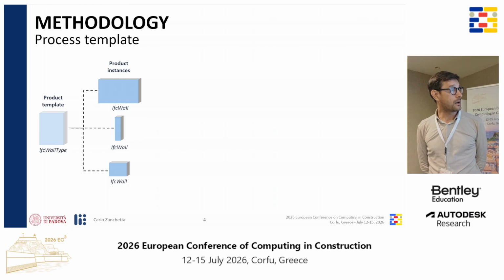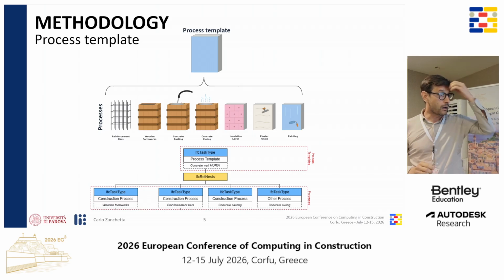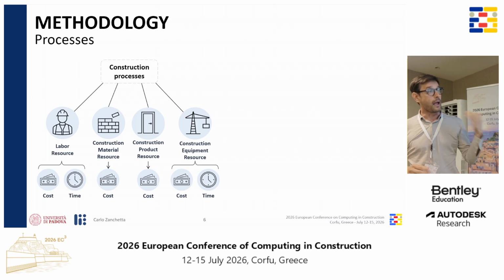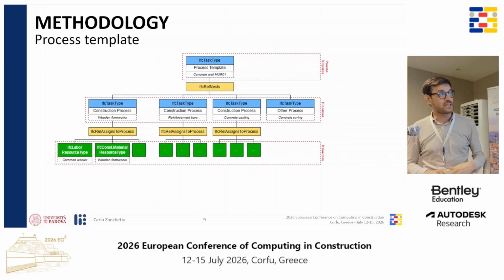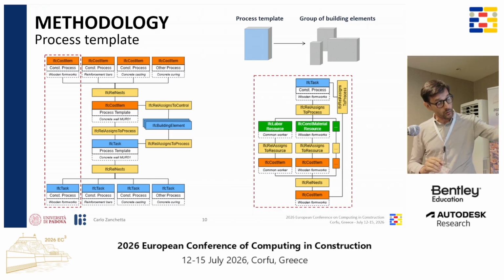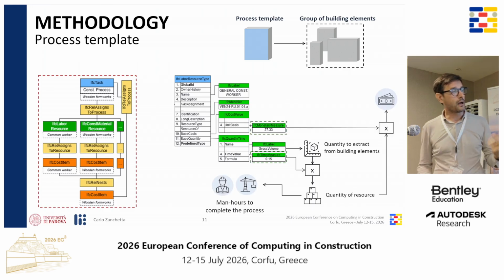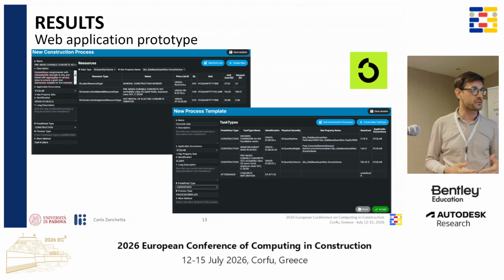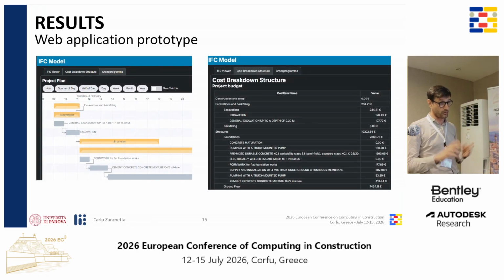2026 EC3 - 368 - Integrating Time, Cost and Resources in BIM: A Process-Oriented Framework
"Title: Integrating Time, Cost and Resources in BIM: A Process-Oriented Framework

Authors: Avogaro, Davide;
Zanchetta, Carlo

Session: Digital Twins & Asset Intelligence

Abstract: Current practices in scheduling, cost estimation, and resource accounting rely on fragmented workflows, unclear use of IFC classes, and proprietary tools that hinder interoperability. These limitations lead to error-prone, non-standardized processes. This study proposes a method based on IFC4x3 that defines construction processes and process templates to integrate time, cost, and resource data within IFC. A web-based prototype demonstrates the approach, enabling automatic generation of WBS, CBS, Bills of Quantities, and 4D simulations. Results confirm the feasibility and completeness of IFC for these domains, providing a foundation for interoperable, standardized project-control tools and future real-case implementations."